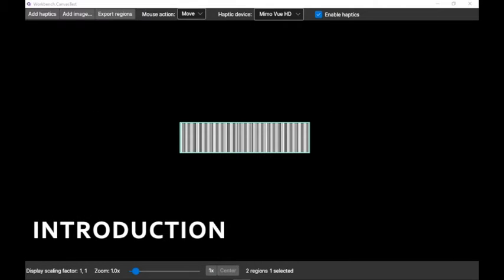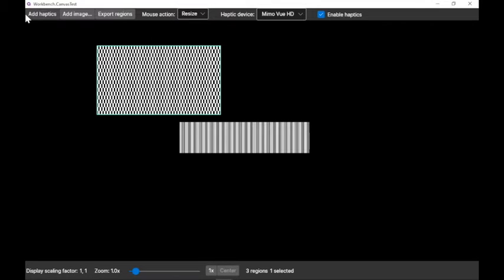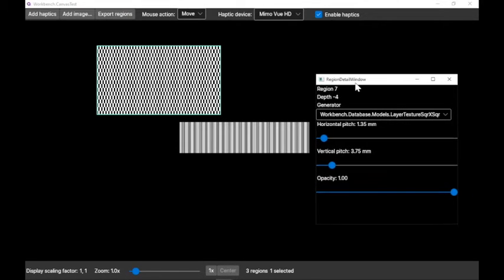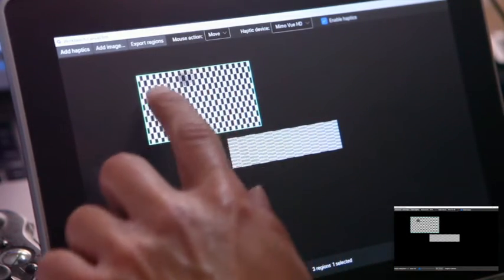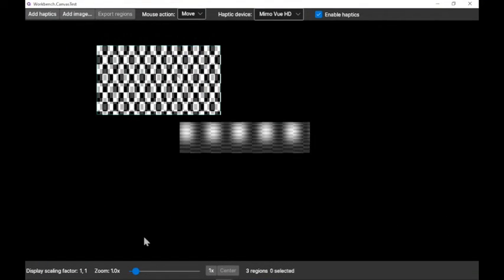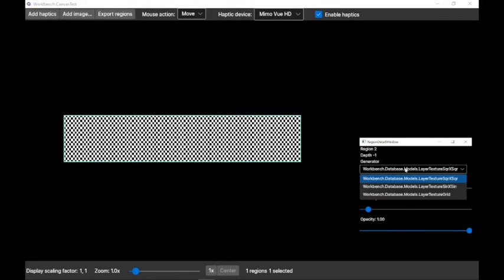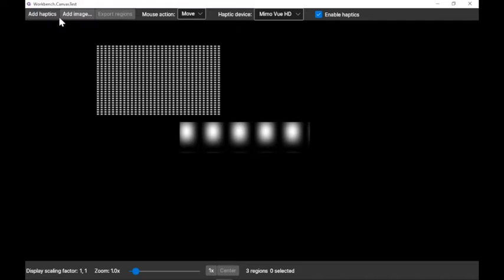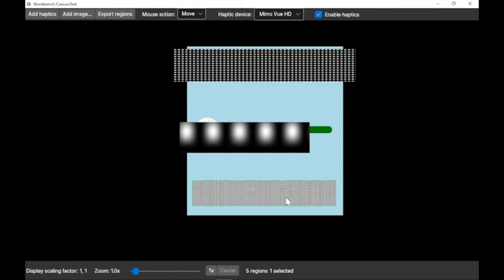TanvasTouch Haptic Design Tool demo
Demonstration of the TanvasTouch Haptic Design Tool, a HMI prototyping tool that enables designers to create, test and produce surface haptic effects using TanvasTouch-enabled products.